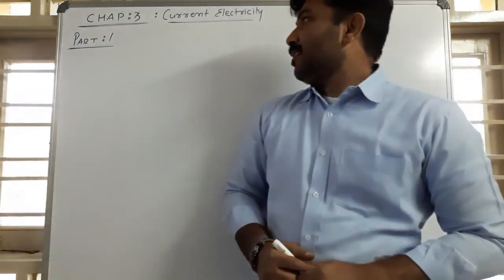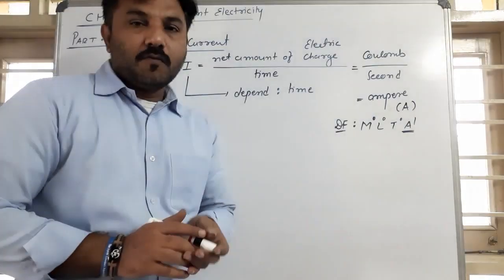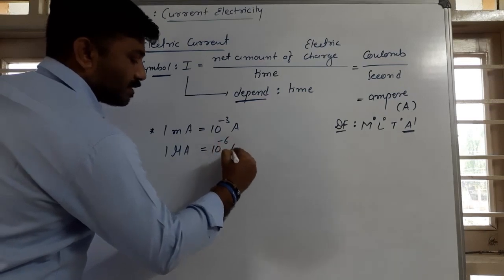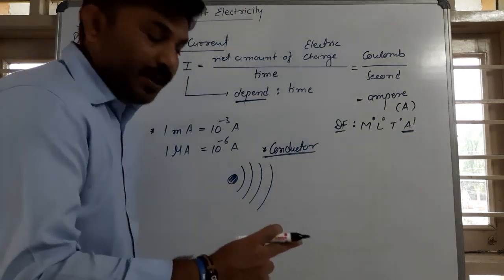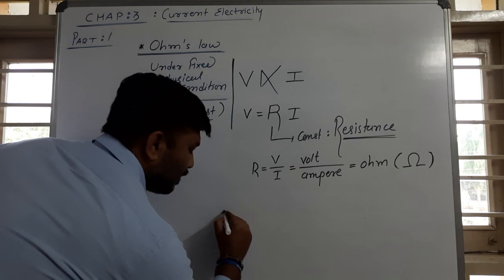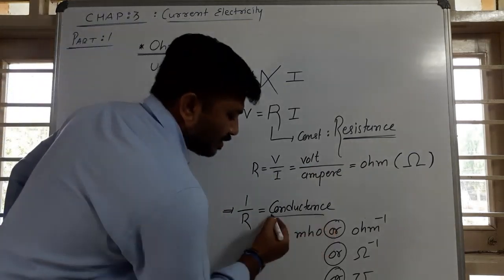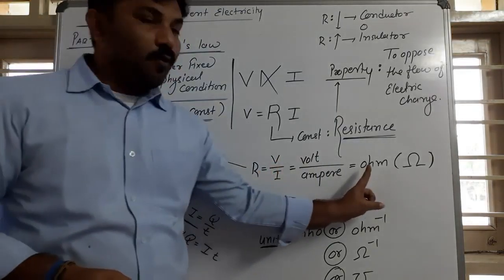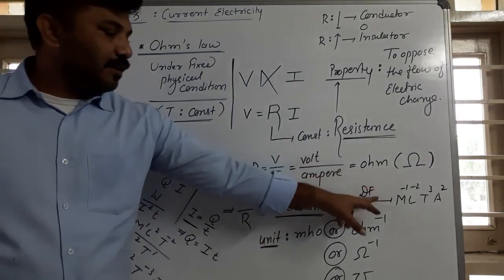12 ENG MED PHYSICS CHP 3 PART 1